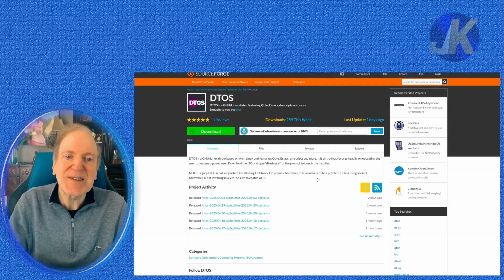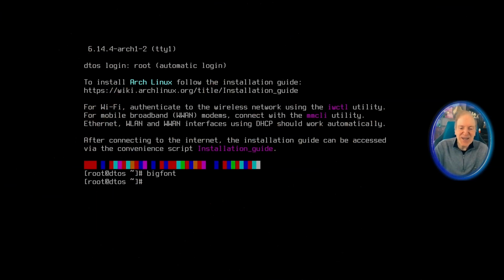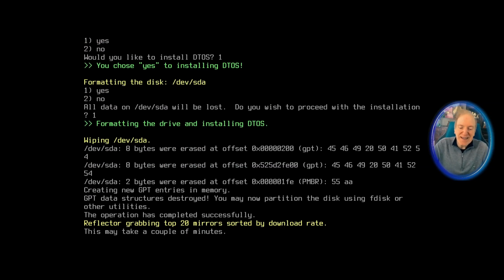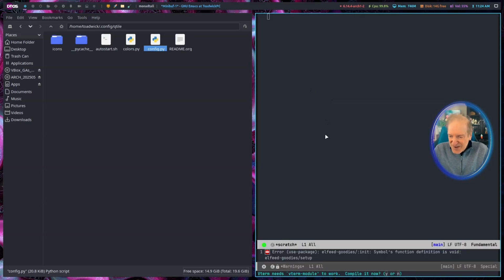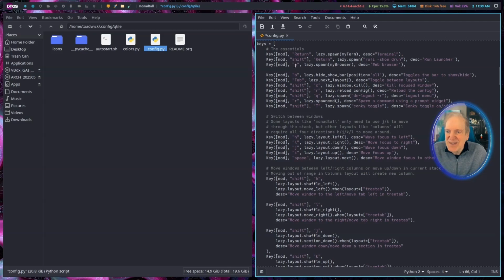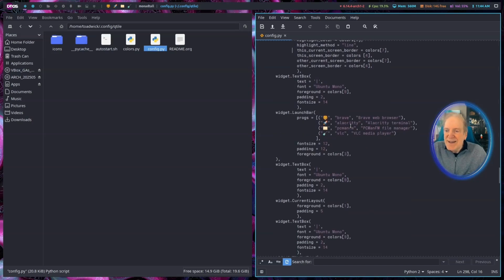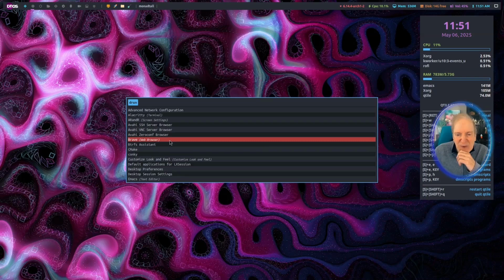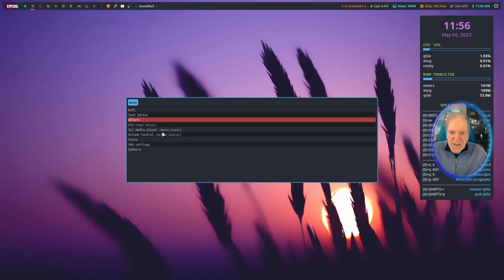DTOS Alpha 5.03.2025 a Quick Peek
DTOS is now in Alpha. Created by Derek Taylor of distrotube which features the QTile tiling window manager and a full desktop experience all set up and ready to go. The desktop is patterned after Derek's own setup and is based on pure Arch.
In this video, I'm taking a gander at this to see how it's coming along so far.

⌚ Timestamps
00:00​ - Intro
02:04 - Virtualbox - add iso and set EFI
03:20 - The DTOS Installation
08:48 - QTile bar - items
11:39 - The config file - opened with EMacs
06:25 - The config file - exploring with Text Editor
25:01 - Rofi Menu Items
25:20 - Customize Look & Feel
26:52 - Waypaper - Setting Wallpaper background
28:08 - HTOP
28:54 - Rofi Theme Selector
29:30 - My 2 cents
31:29 - Outro